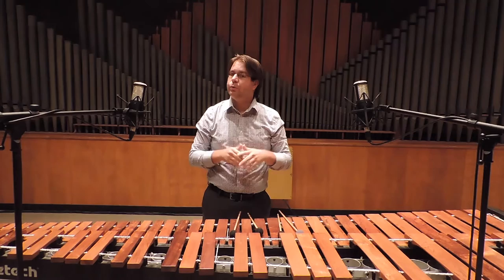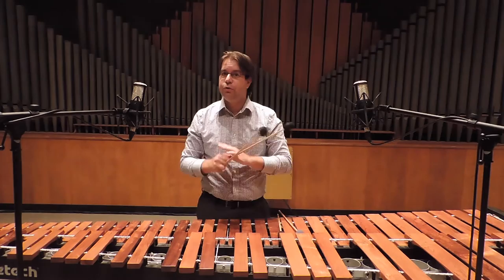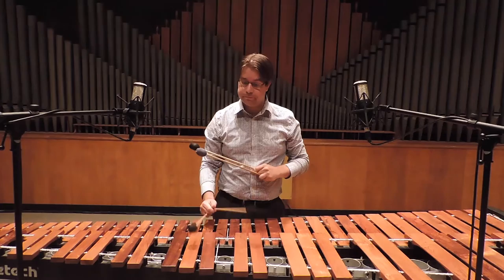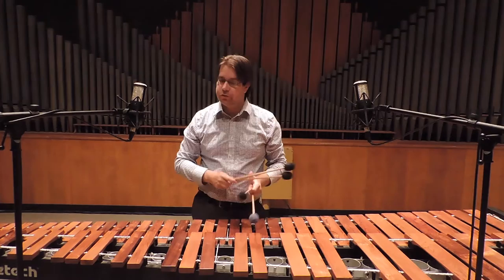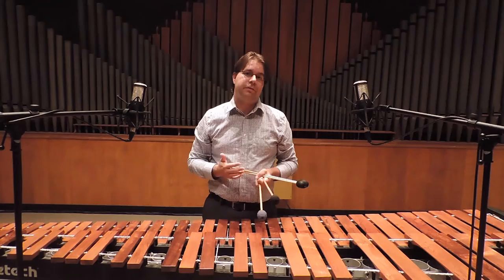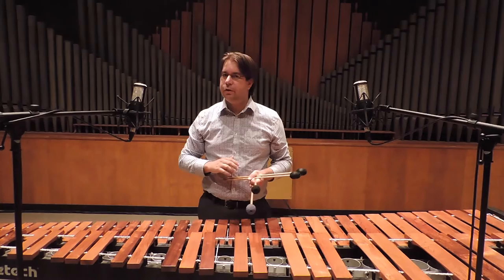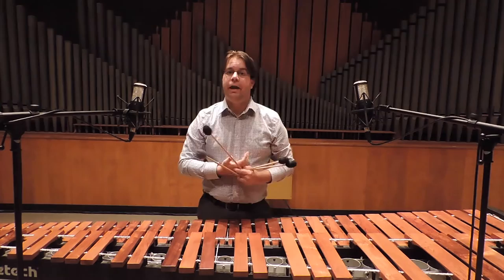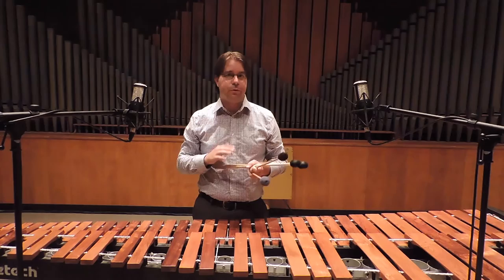Music Volume II: Ivan Trevino: Float Like a Butterfly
Mallets & Music: A Guide to Four Mallet Marimba.  Music Volume II: Ivan Trevino: Float Like a Butterfly.  Mark Boseman, DMA.